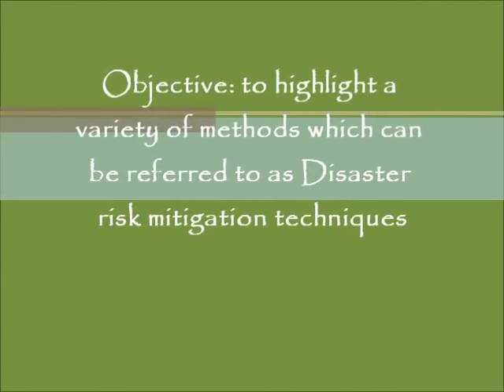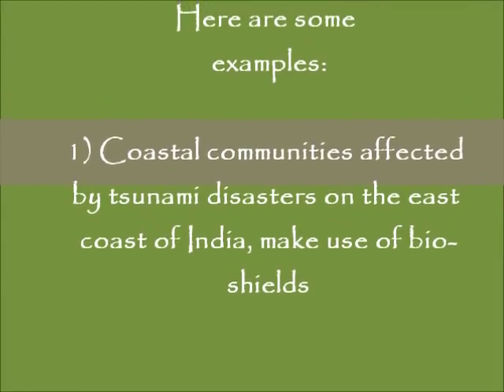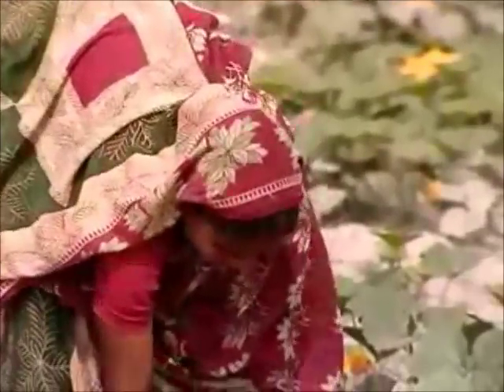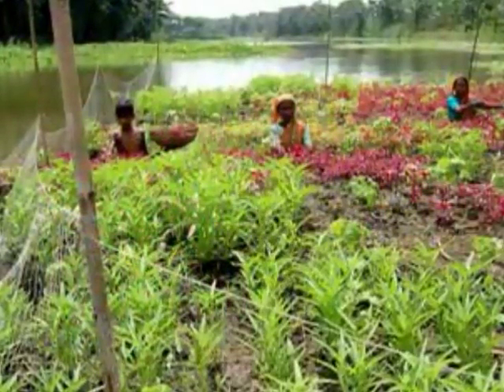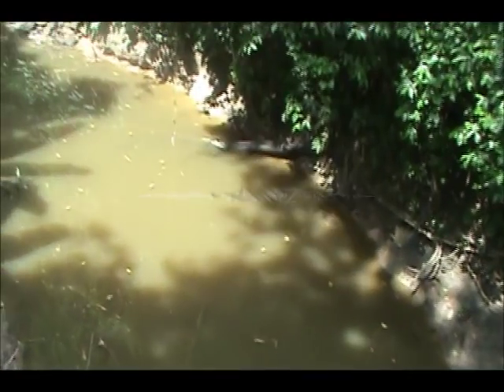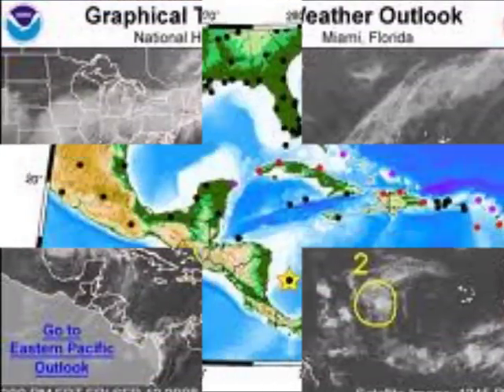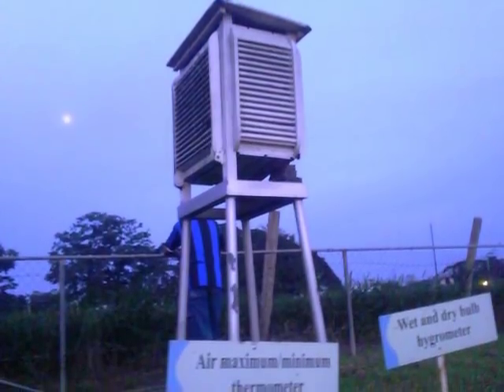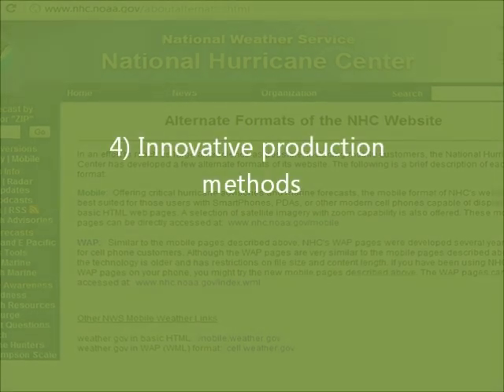Disaster Risk Mitigation - Agribusiness Society of UWI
AFTER WATCHING THE VIDEO, PLEASE CLICK THE LINK BELOW TO TAKE A SHORT SURVEY.

The purpose of this project is to develop a learning object for use in the Agricultural Extension as it relates to Disaster Risk Mitigation Practices and to ascertain its effectiveness. A learning object is made up of combined portions of content that are used to accomplish a learning objective.  The main feature of a learning object is its reusability; that is it can be reused in the accomplishment of specified learning objective.